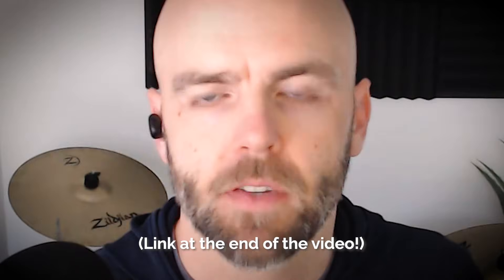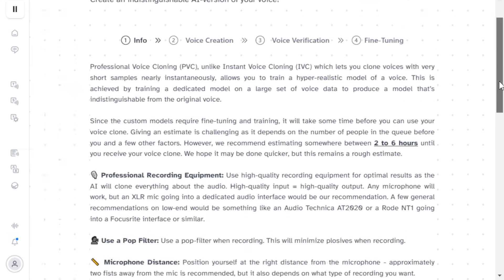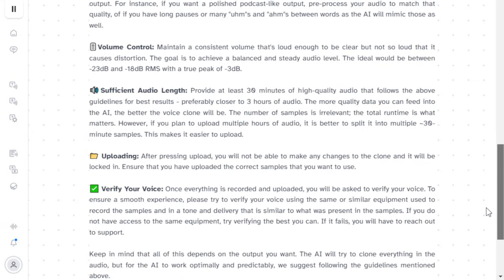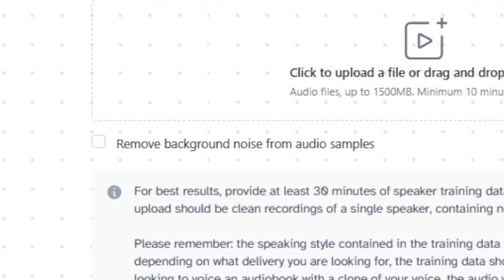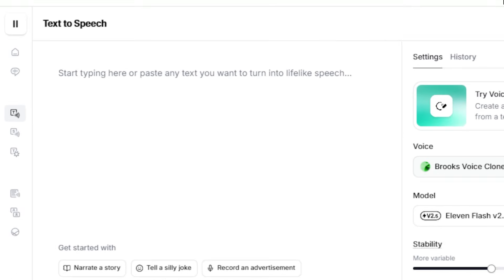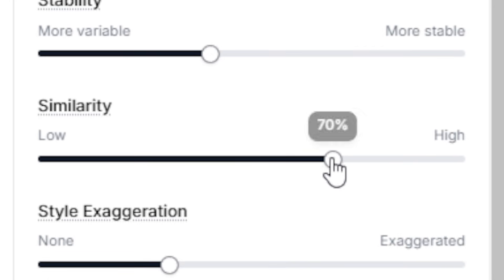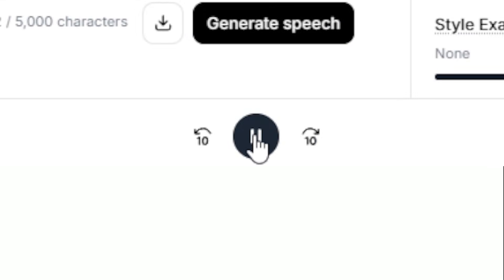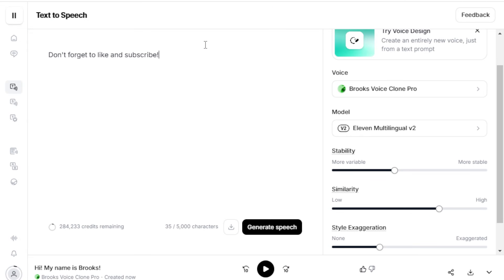How to Clone Your Voice With AI 🤖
Ever wondered how to create a pro-level AI voice clone that actually sounds like you? In this step-by-step ElevenLabs tutorial, I’ll walk you through everything you need to know—from recording the right voice samples to tweaking the AI settings for the most natural results.